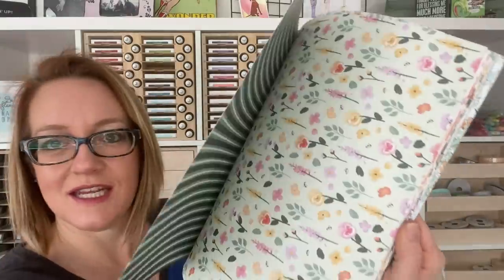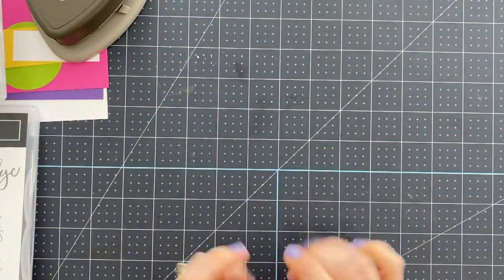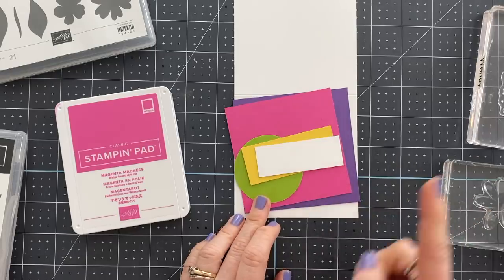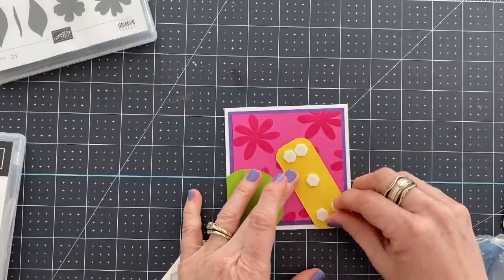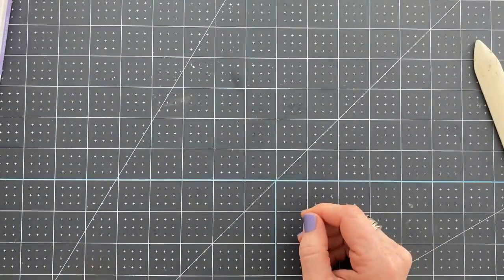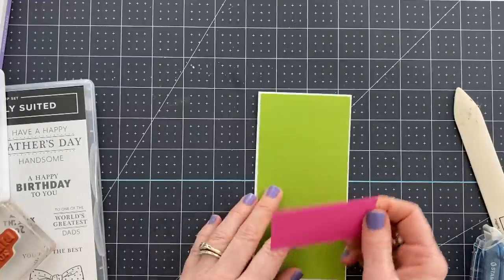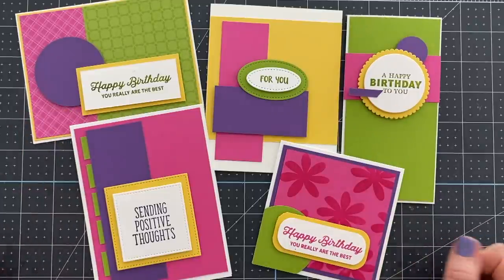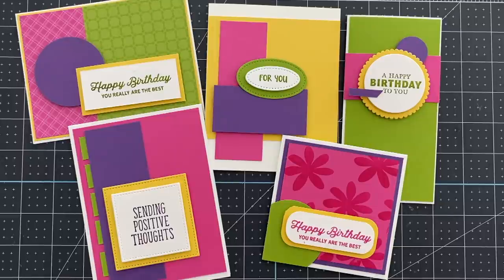5 Card Sketches to Help You Create & Our No TV Lent Saga